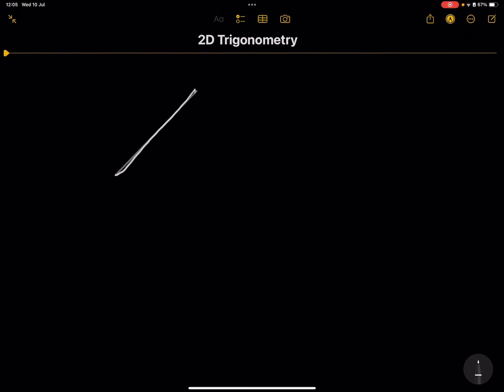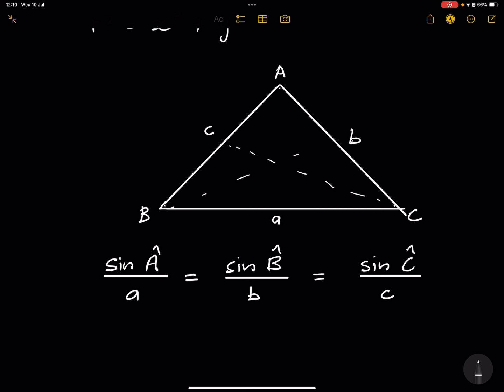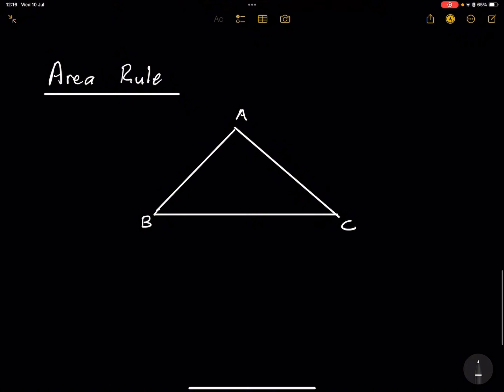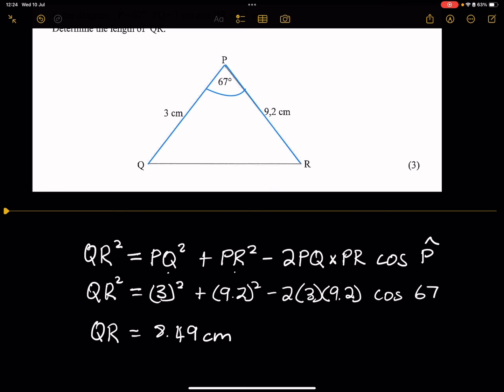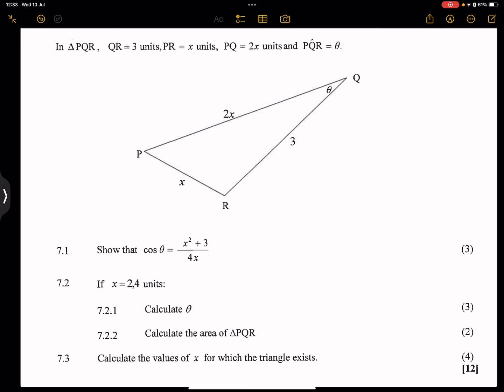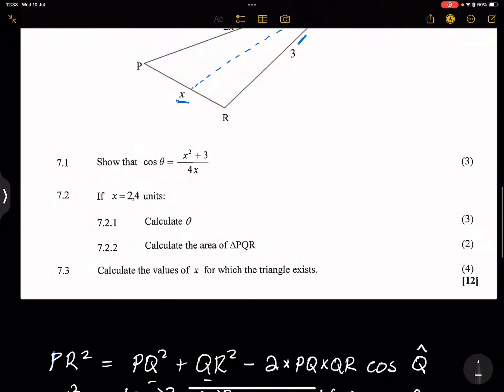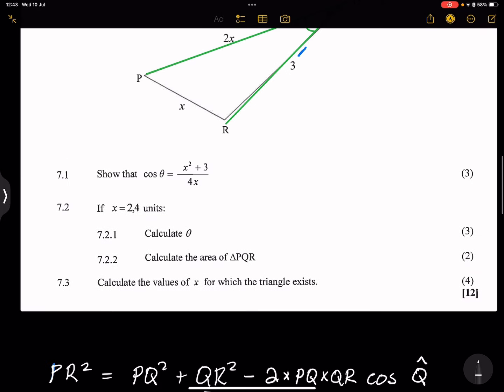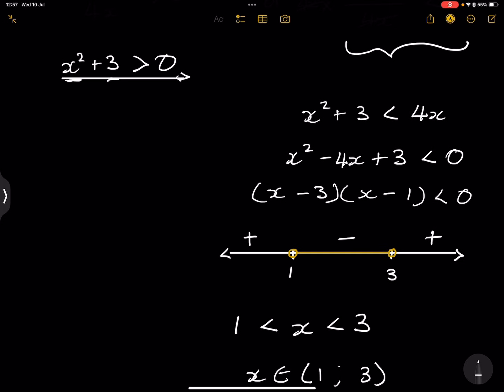Grade 11 - 2D Trigonometry | Sine rule, Cosine rule, Area rule | Mlungisi Nkosi